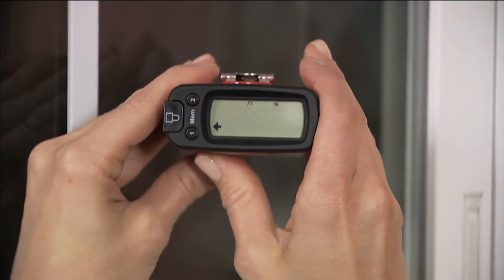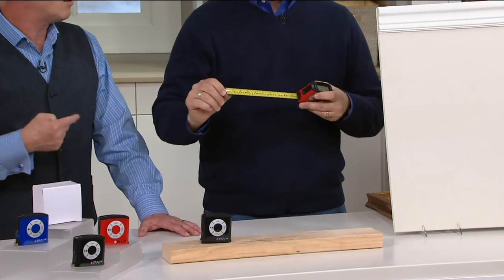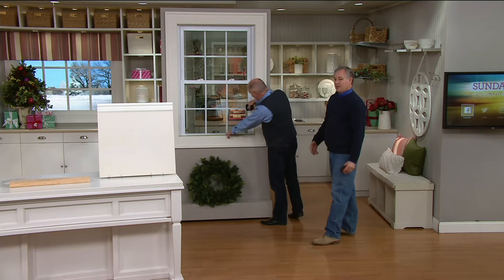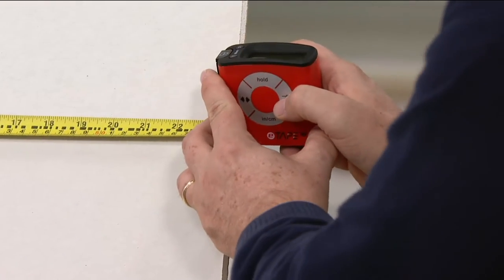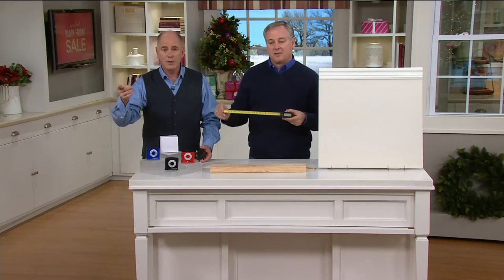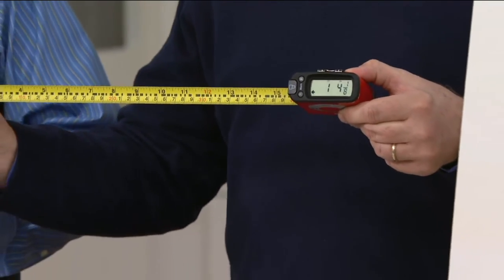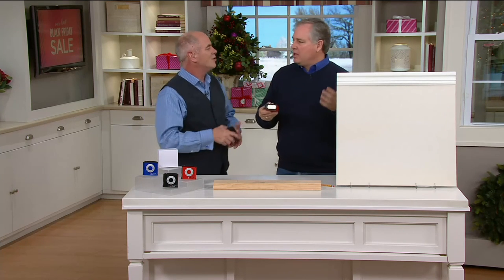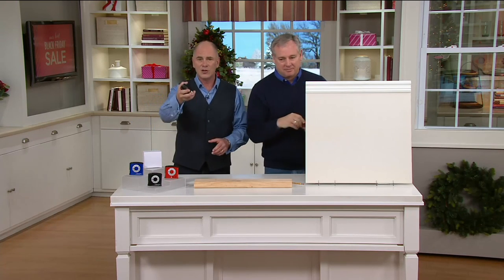eTAPE16 16Ft Digital Measuring Tape w/ Gift Box on QVC